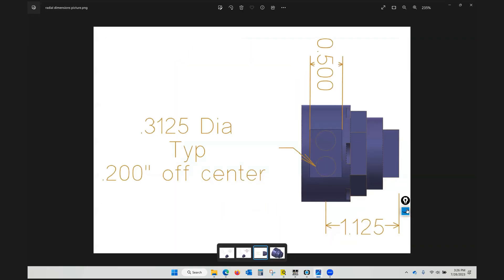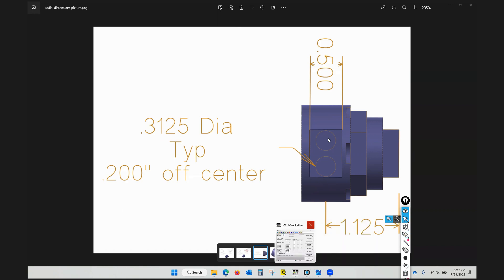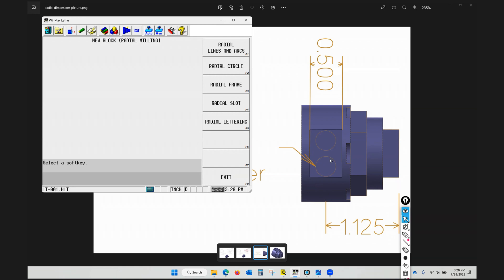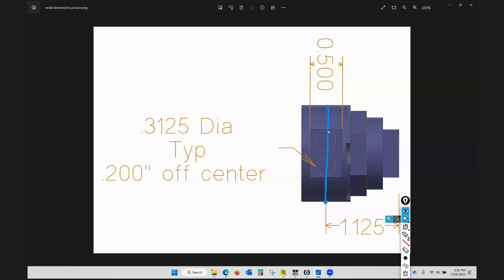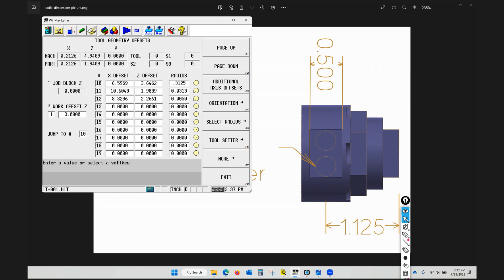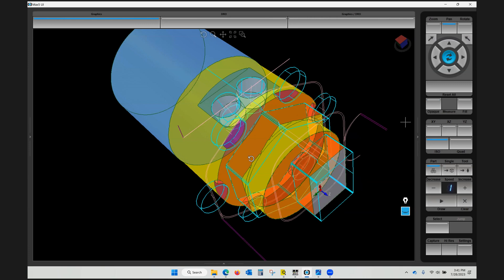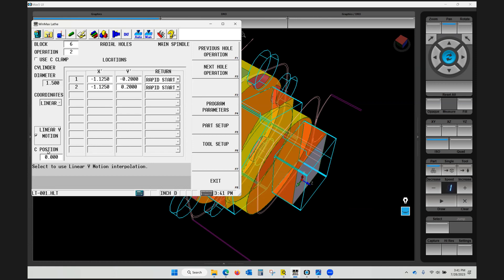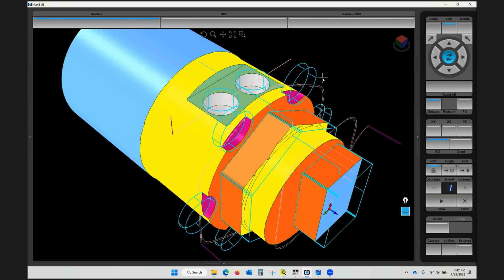Hurco Multi-Axis Lathe Training Part 3: Radial Milling Features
In this video, we deal with the radial milling features, or all the features where we come in on the diameter of the part. This is the third and final video in a series in which we walk you through programming a part on your Hurco live-tool lathe in the WinMax® control.

Visit Hurco.com/Connect for more great training resources!